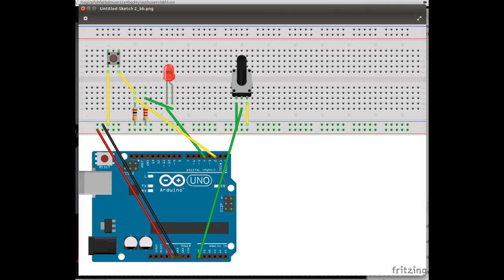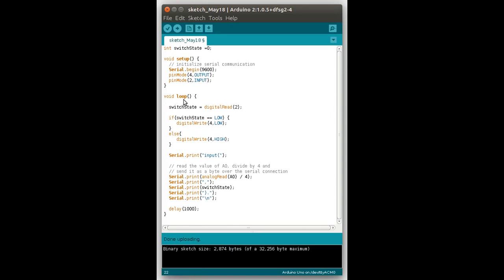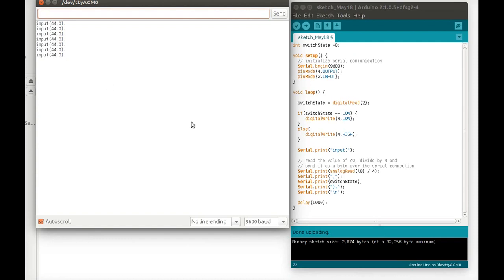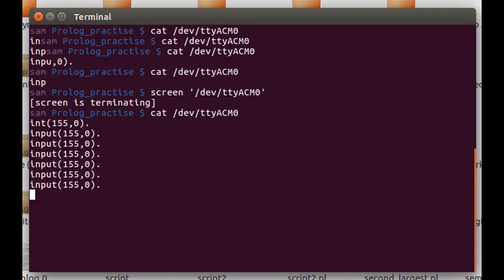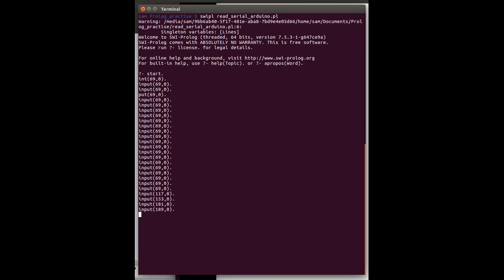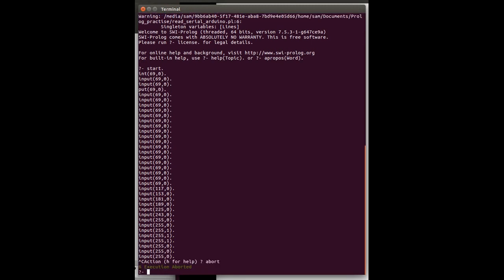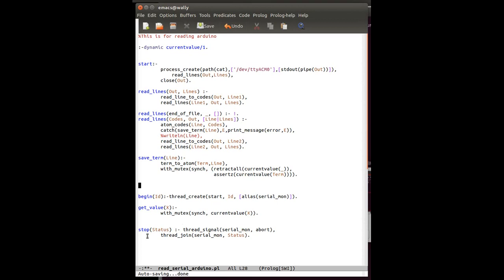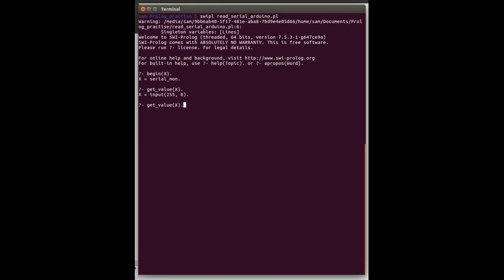Playing with Prolog - Connecting an Arduino to Prolog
This week we show how to read sensors and buttons from an arduino into prolog